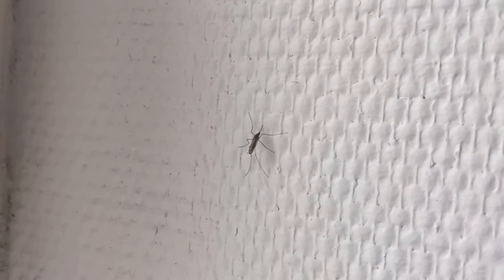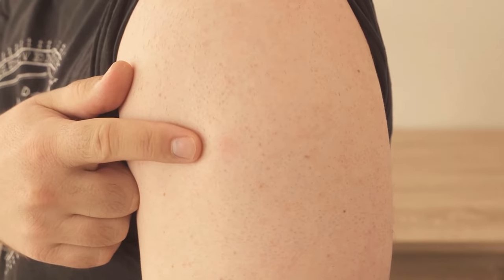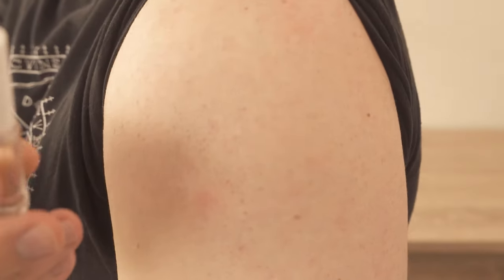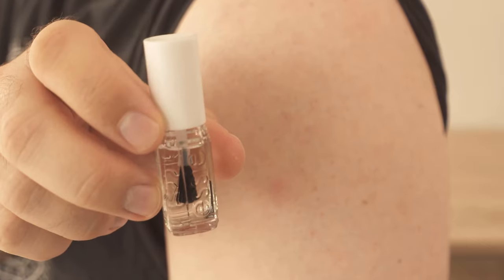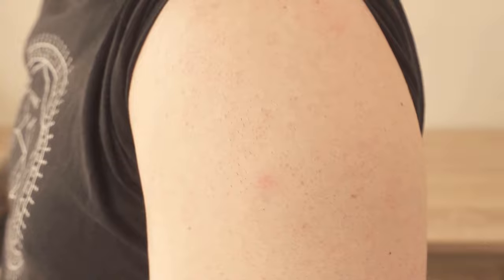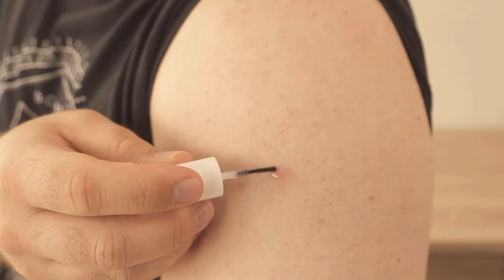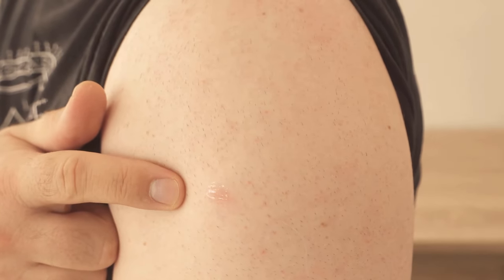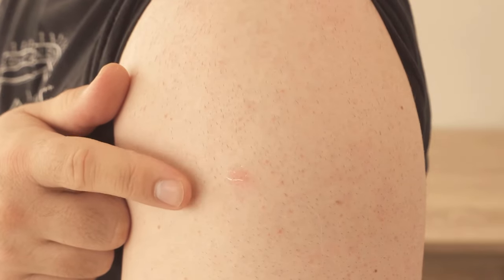THIS will make your Mosquito Bite stop Itching IMMEDIATELY 💥 (GENIUS Trick) 🤯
Do you have an itchy mosquito bite? - Here I show you how to stop itching IMMEDIATELY!

A mosquito bite can be really incredibly annoying, especially if it starts to itch a lot over time! But there is something you can do about it that promises quick help. In this video, I show you how a mosquito bite immediately stops itching.

All you need for this is conventional clear varnish! Because with clear varnish you can seal the mosquito bite and prevent air from getting to it. The air makes the mosquito bite itch. So you can prevent it.

However, you may only do this if you have not yet scratched the mosquito bite. So make sure you only brush the mosquito bite that is not bleeding and does not have a crust.

Then your mosquito bite should stop itching and you will have some peace, only thanks to some clear varnish. Try this trick therefore also with you necessarily once.